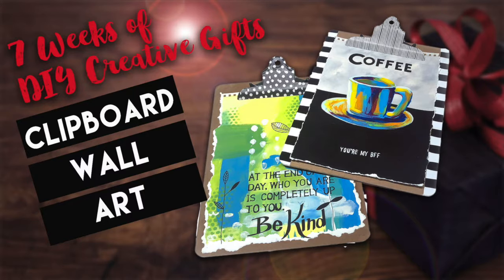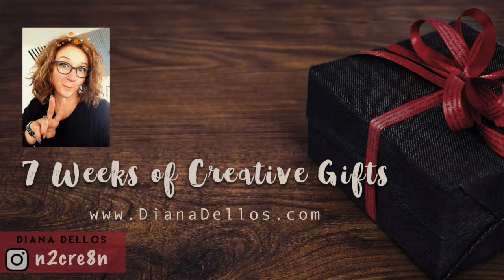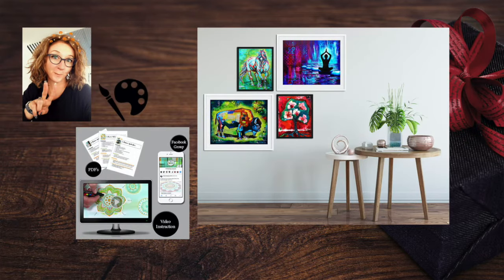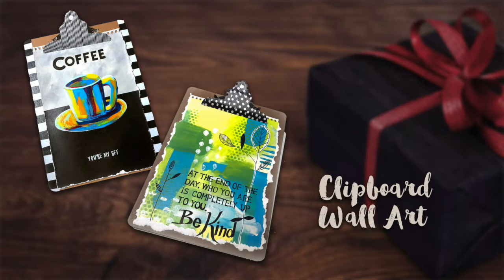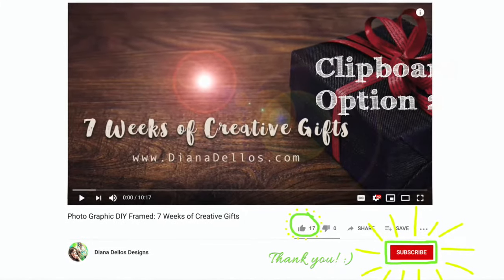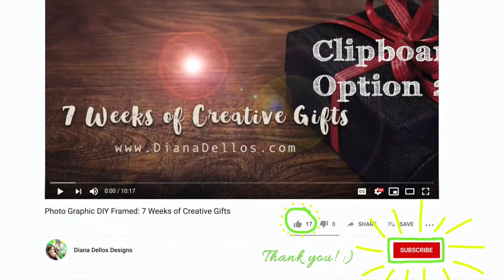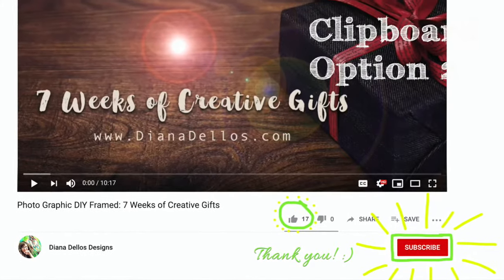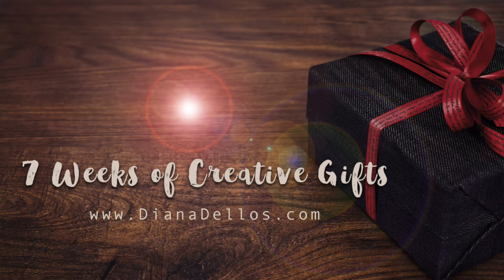Clipboard Wall Art: 7 Weeks of Creative Gifts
Here is a DIY video showing you how to make a quick painting on paper, then attaching it to a decorated clipboard. I show two different options.